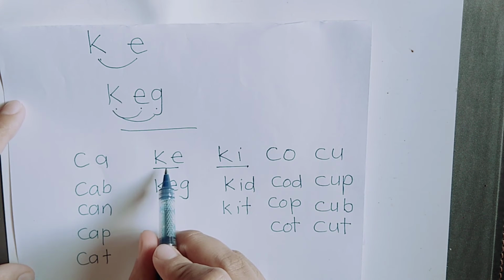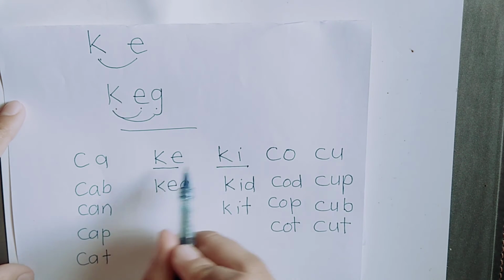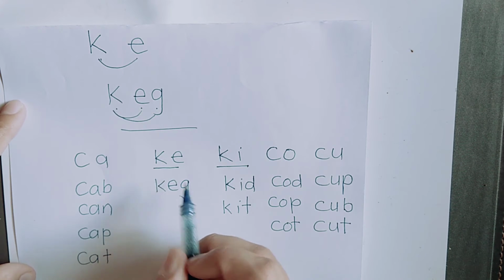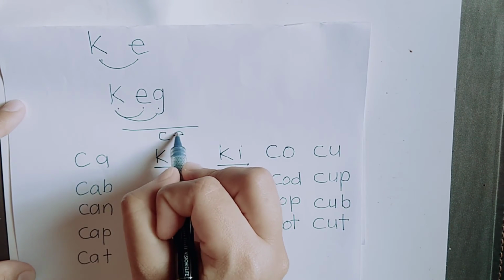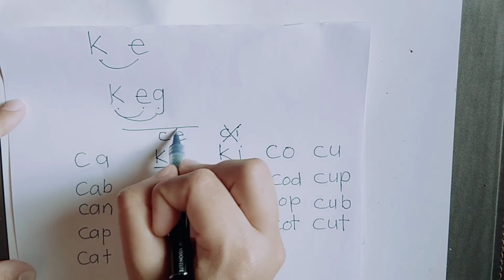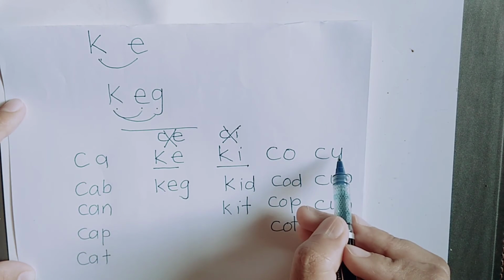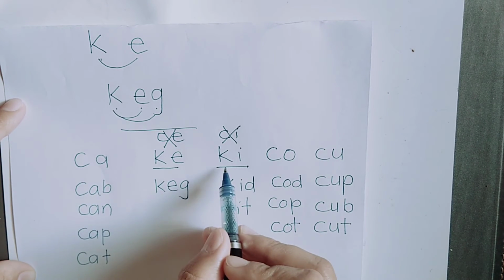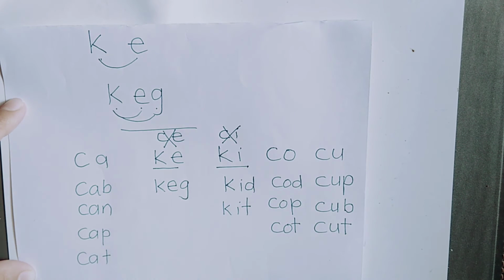Day 10 Sound of k and c, blending of ke ki, words that starts with ke and ki